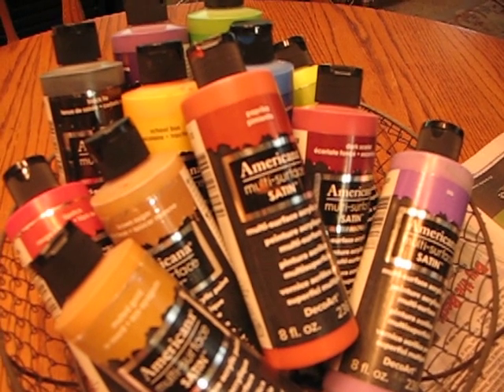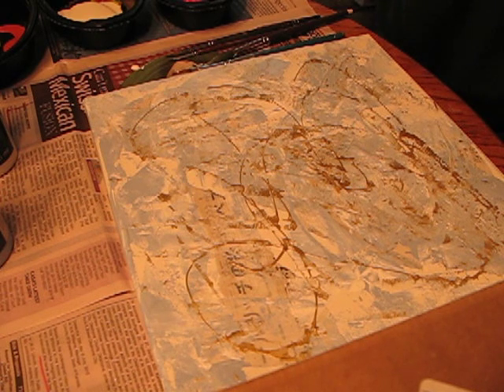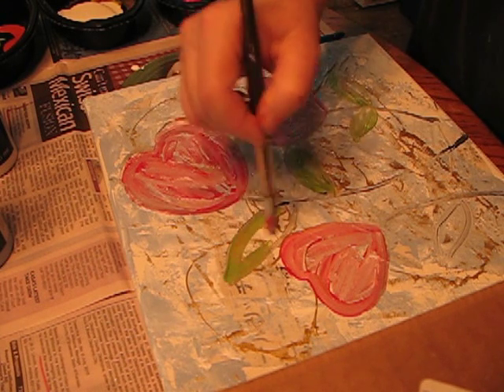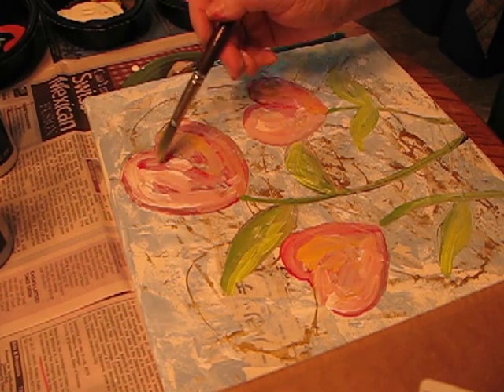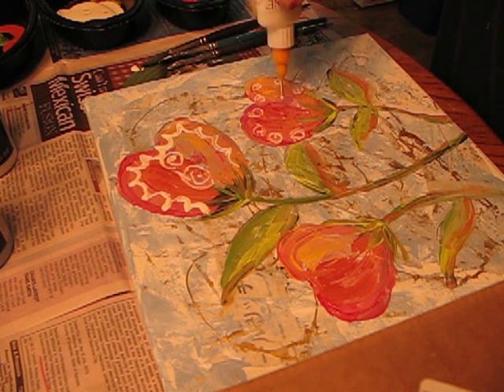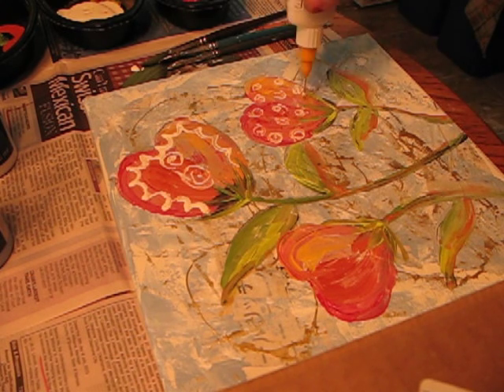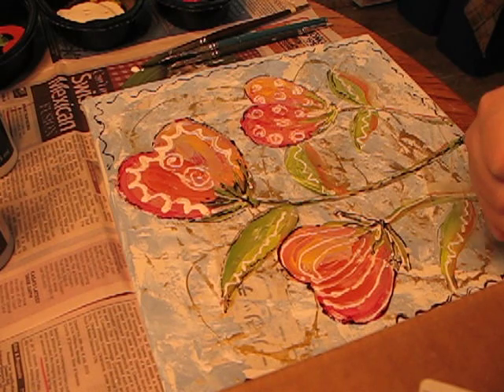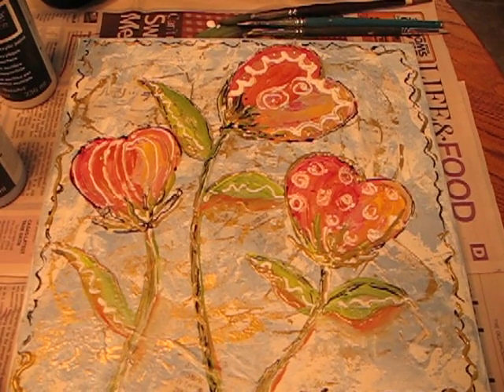Easy Scribble flowers Deco Art Paint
Carefree easy scribble flowers.